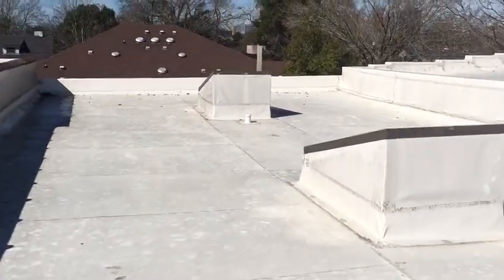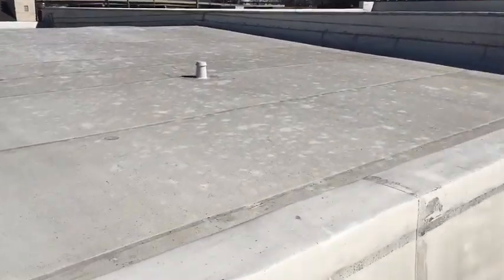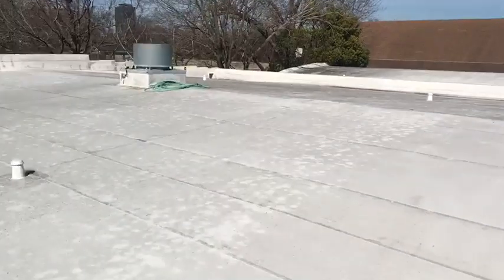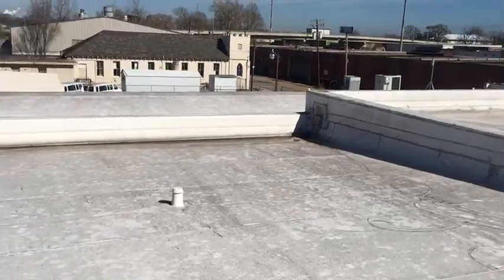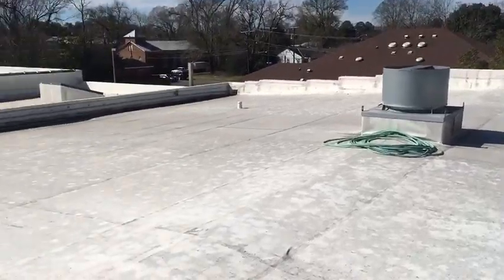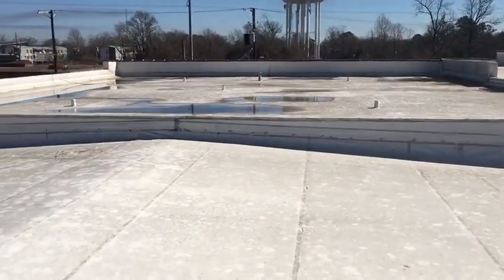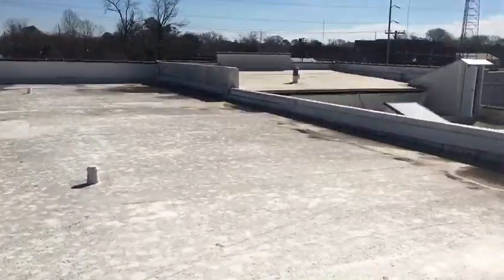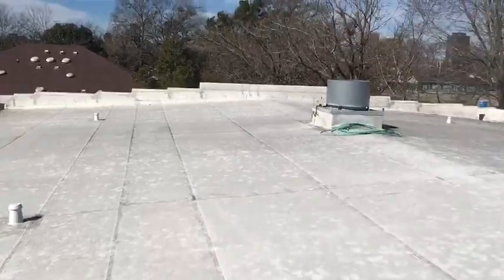Advantage Services: Quality Roof Material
Duro-Last roofing is a great option to prevent against leaks for residential and commercial properties. They also come with a great warranty. For the benefits, this roofing material is relatively inexpensive. Watch as Kevin Dinkel, an owner of Advantage Services, explains why a Duro-Last roof can save your family money in the long run.

Advantage Services is Baton Rouge's best home inspection and pest control agency. Our goal at Advantage Services is to provide quality services to the real estate industry including realtors, homeowners, buyers and sellers.